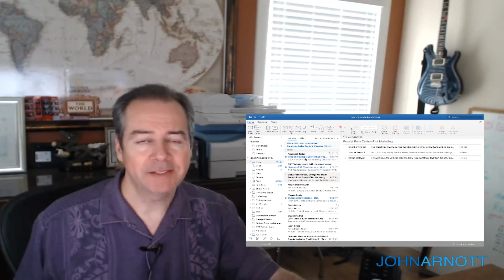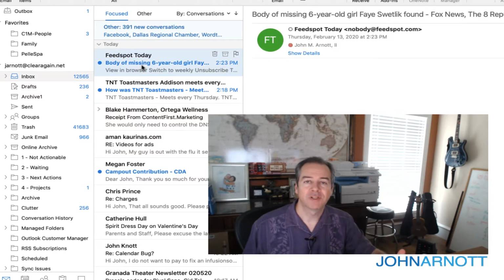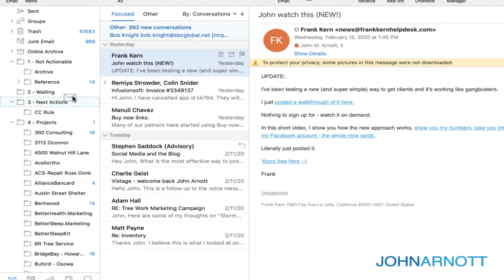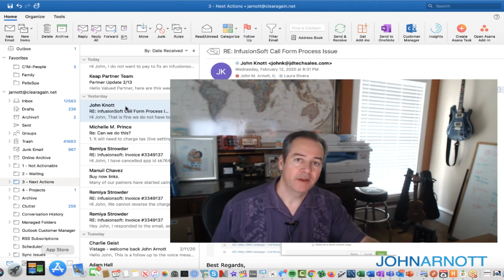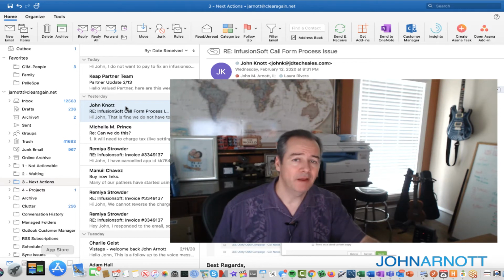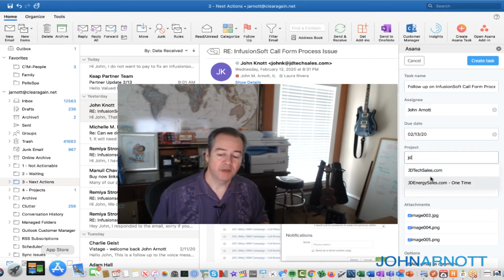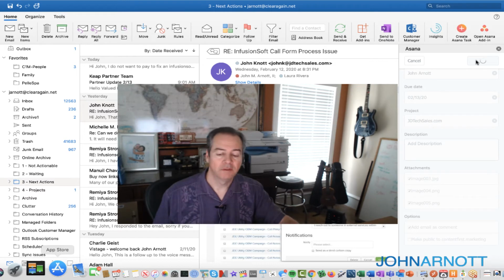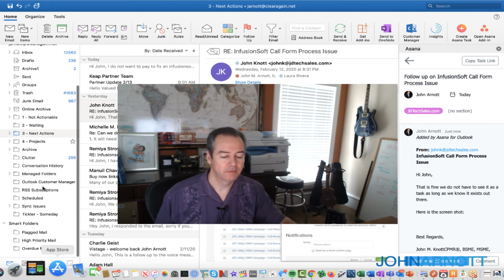Getting Things Done - How to Manage Email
Email management is a critical part of being productive – here’s how to get things done without getting overwhelmed.

Learn how John Arnott, digital marketing expert, manages his email workload to stay on top of important business without drowning in high email volume. Learn more about John and get more productivity tips

In today’s business environment, we all get too many emails every day. Some are urgent and important right now – some are just an FYI or white noise.

So how can you stay productive and on top of what’s really important in your email inbox, while not becoming overwhelmed with high email volume?

It’s a matter of a few simple productivity tips.

In this video, you’ll learn how to organize your email inbox so you don’t miss important emails. This is key, because we’ve all had that sinking feeling as we see an urgent email in our inbox that never got a response.

You’ll also learn how to schedule your time checking emails – it’s not something you should be doing every five minutes if you want to stay focused and on task.

Using the excellent productivity book “Getting Things Done” as a foundation, the tips in this video will make you more efficient and less stressed out, no matter how many emails pile up in your inbox daily.